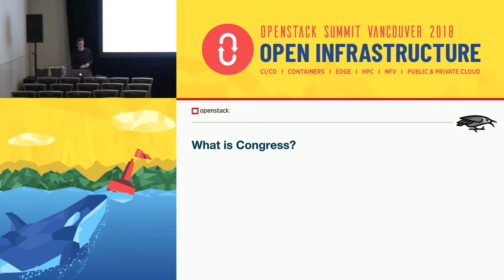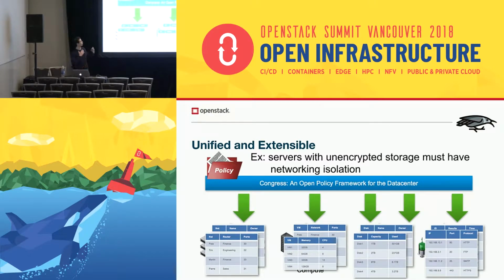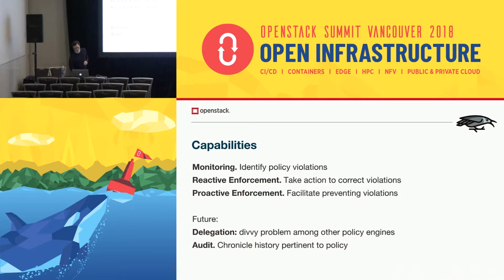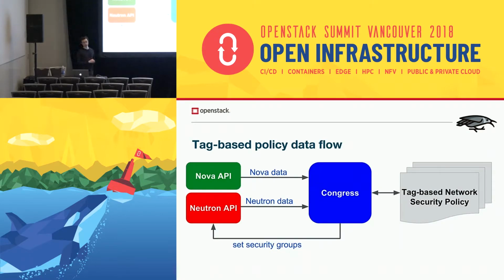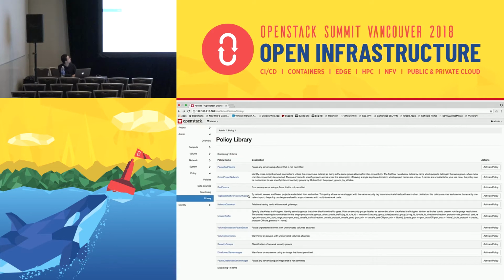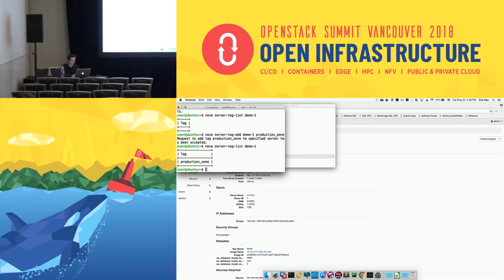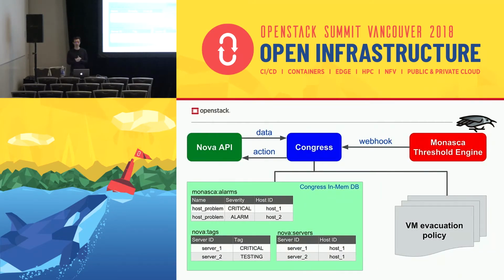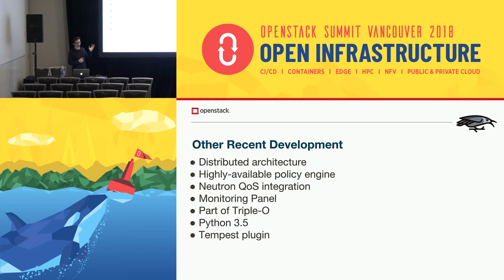Congress Project Update Unified Governance for Your Cloud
Congress is a unified policy layer across the cloud. By supporting policies that span the whole cloud rather than be siloed in individual services, Congress supports use cases ranging from automated fault recovery to cross-service security policies. We discuss the latest features including Mistral integration to trigger workflows with policy, configuration validation to help ops catch improper configurations across the cloud, and tag-based security to help ops enforce application-based policies